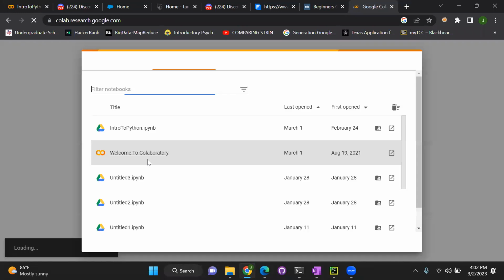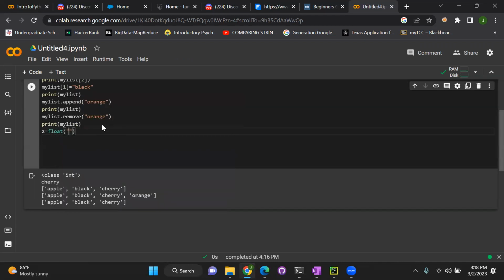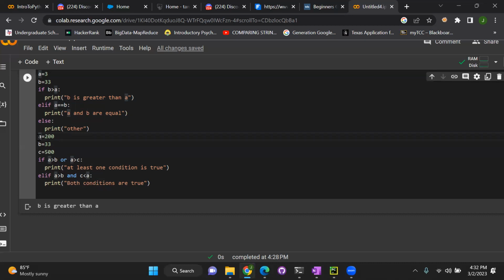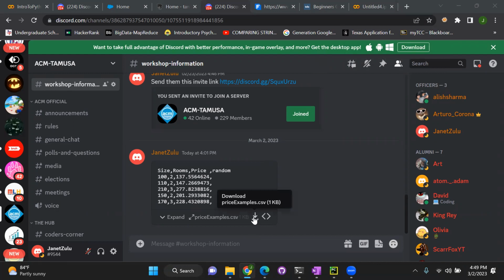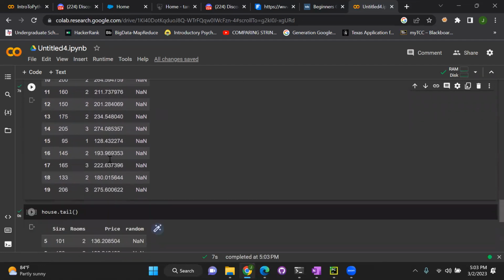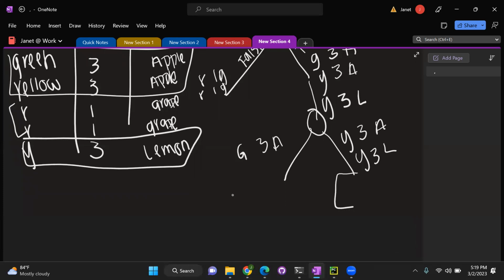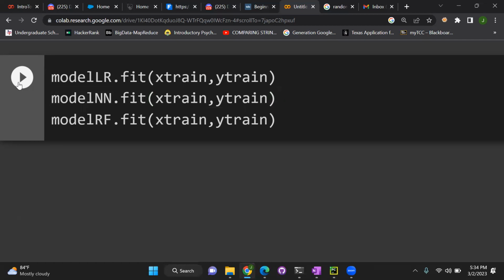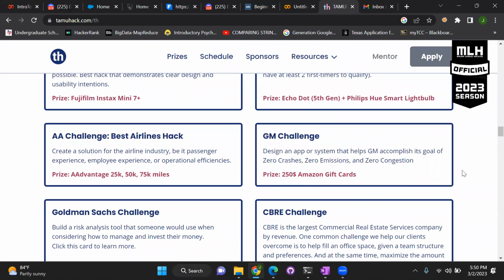Intro To Python and Machine Learning